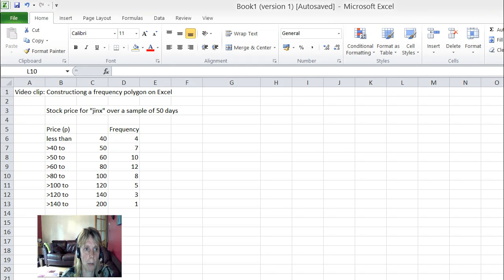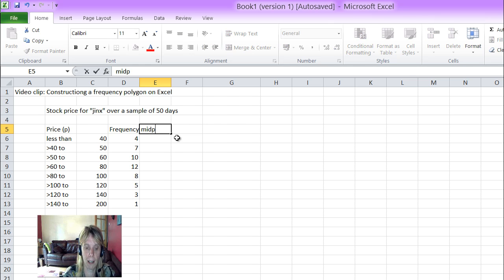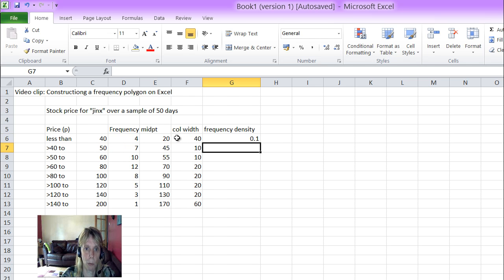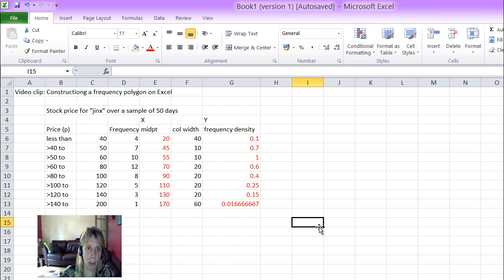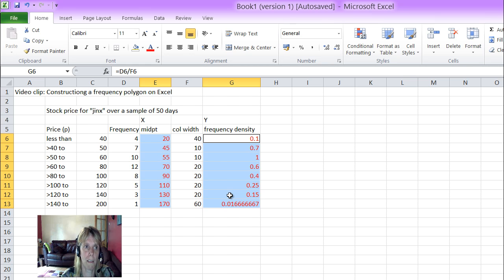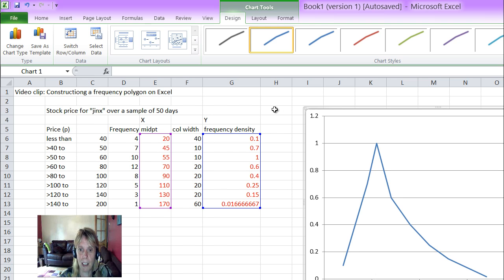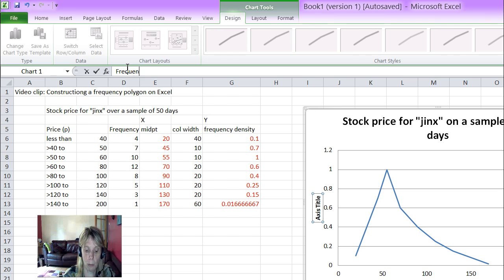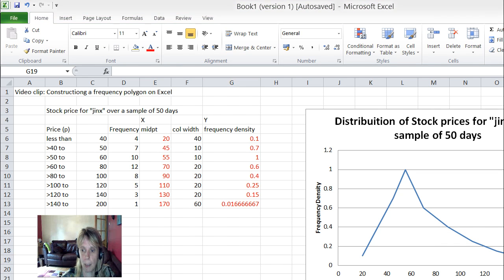Excel Frequency Polygon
This video provides you with a basic illustration on how to construct a frequency polygon. These Graphs are a suitable alternative to a HISTOGRAM which are used to illustrate the distribution of a CONTINUOUS data set.